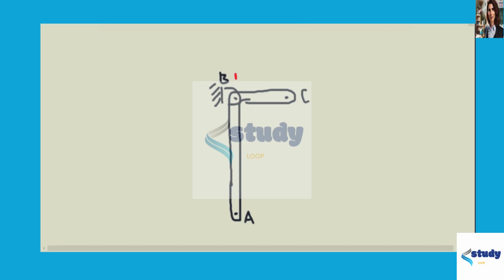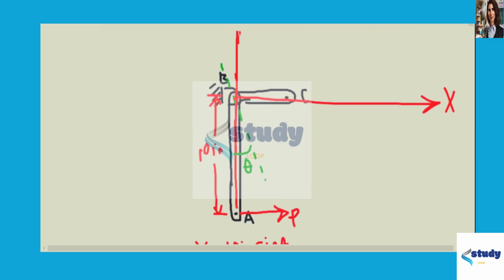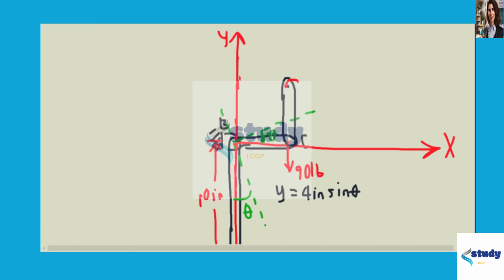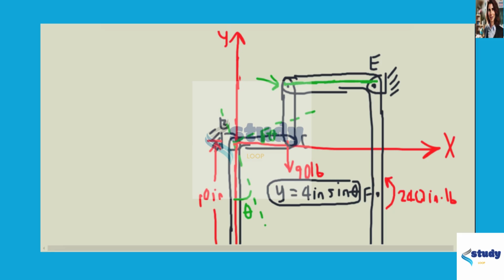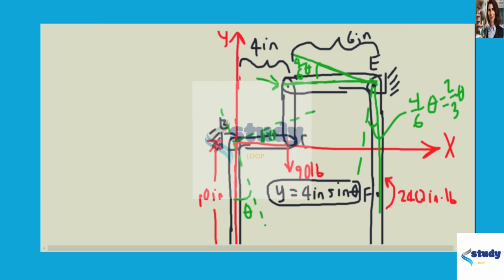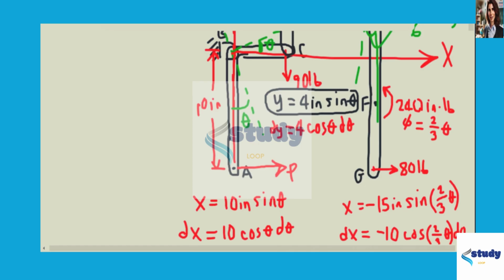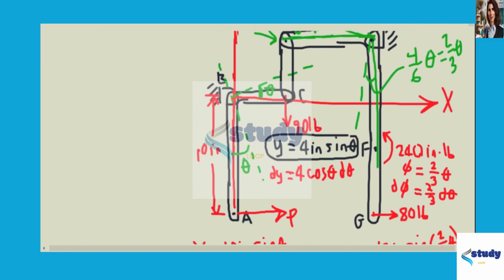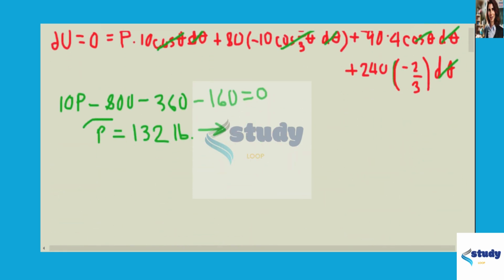Knowing that and determine the magnitude of the force required to maintain equilibrium. GRAPH CAN'T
Knowing that and determine the magnitude of the force required to maintain equilibrium. GRAPH CAN'T COP